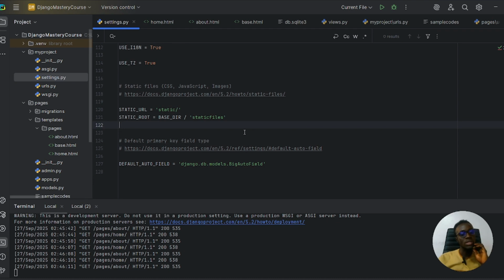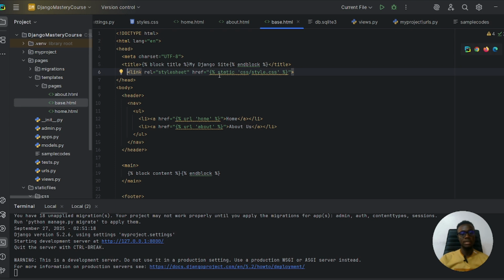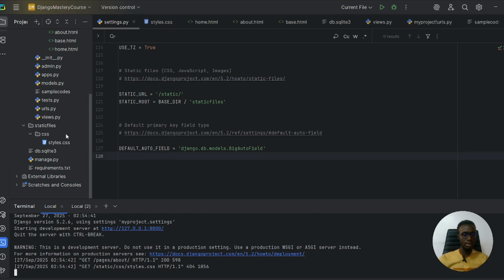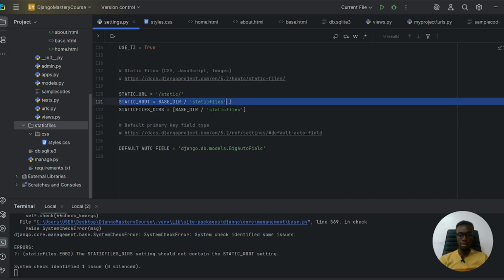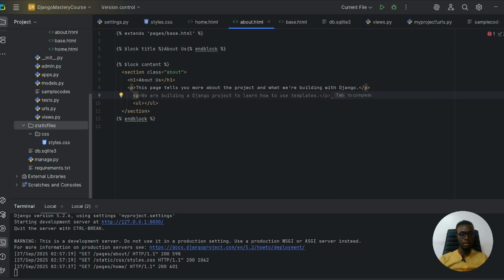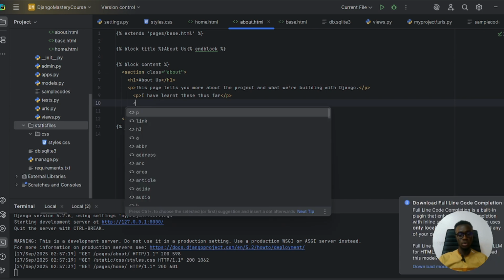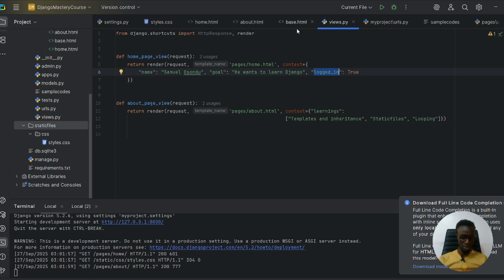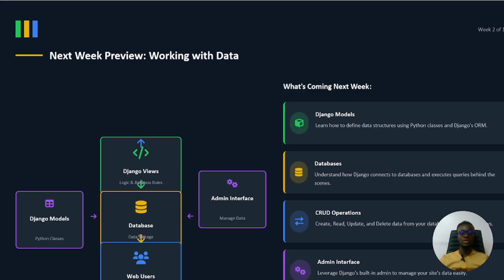Module 2 part 3